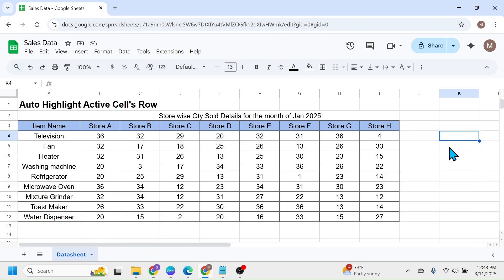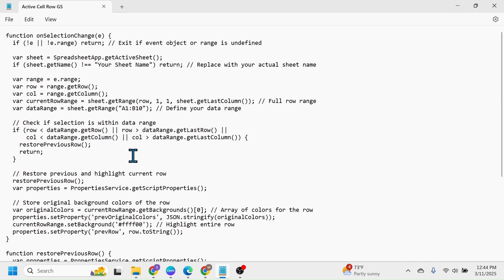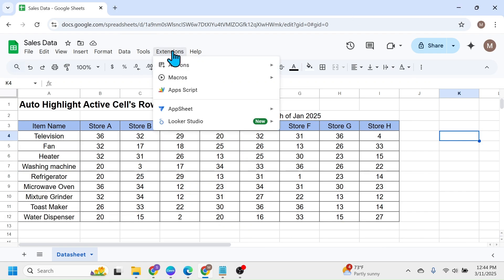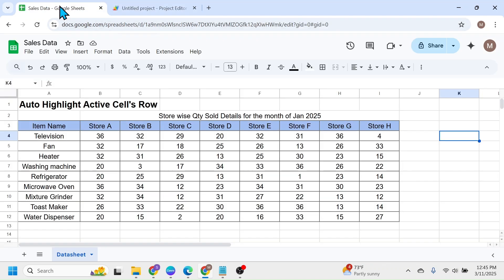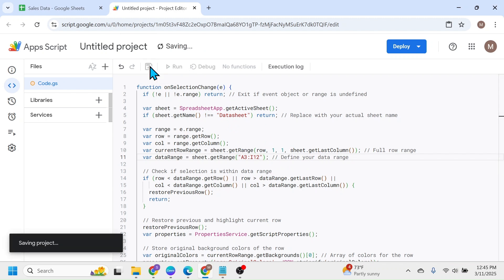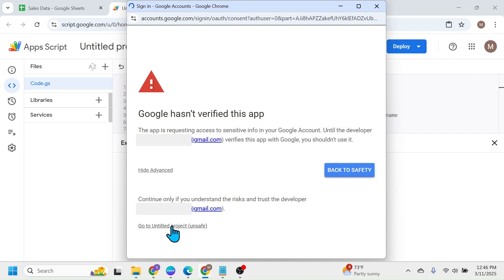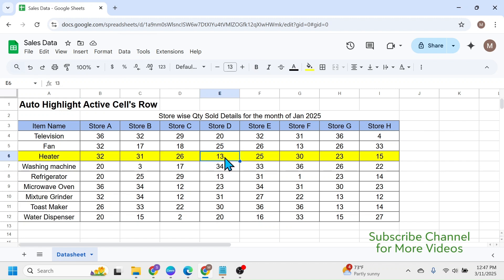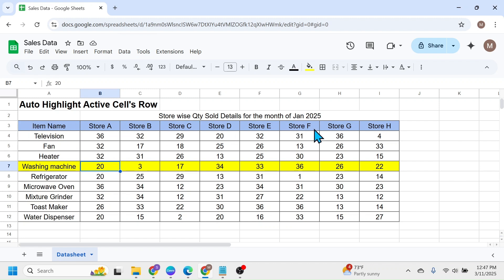Auto Highlight Active Row in Google Sheets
Learn how to auto highlight active row in Google Sheets.
Download the notepad file with the Apps Script code required for auto highlight active row from below link.